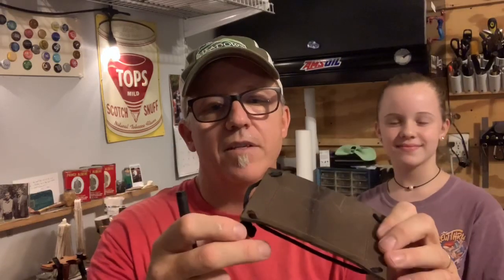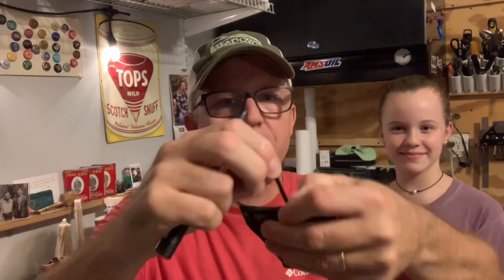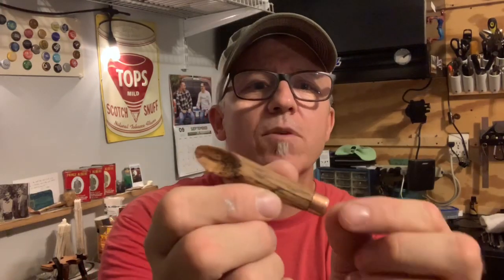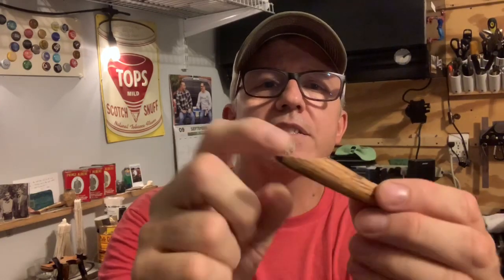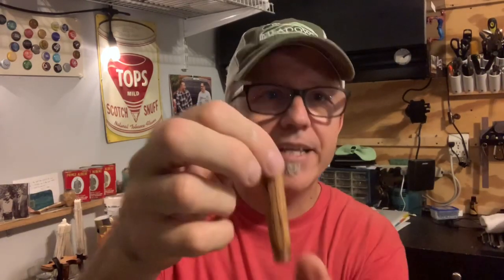It’s GAW Time!!!